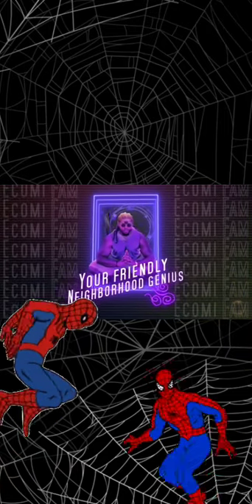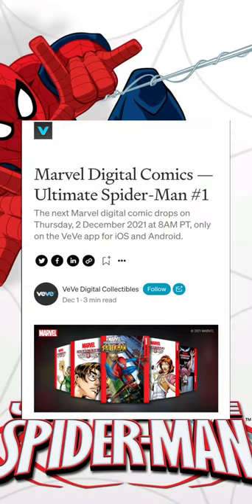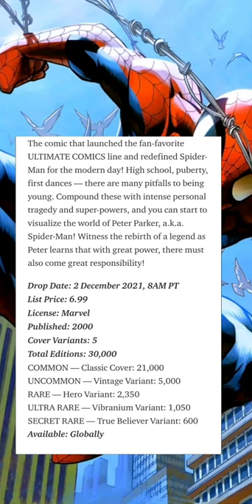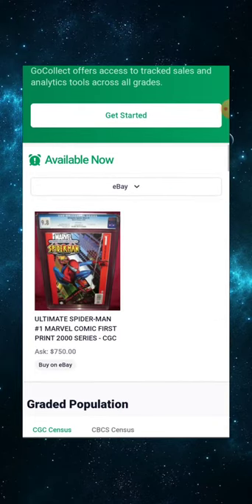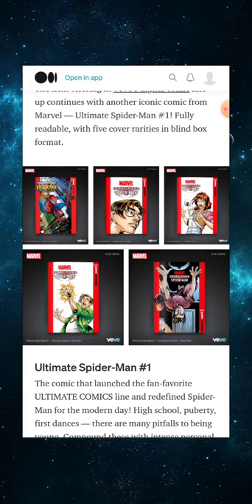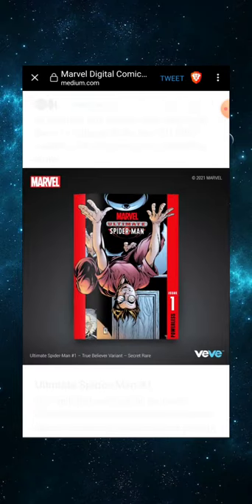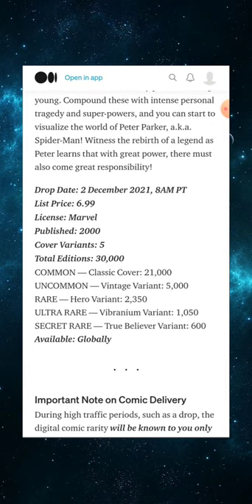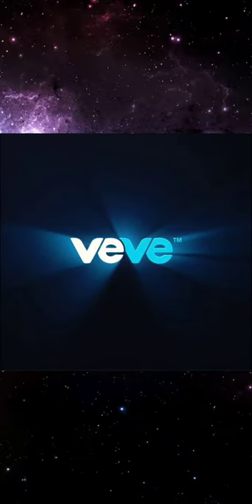Veve Nft Comic Drop : Ultimate Spider-Man #1 🕷️🕸️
The next offering in VeVe’s digital comic line-up continues with another iconic comic from Marvel — Ultimate Spider-Man #1! Fully readable, with five cover rarities in blind box format.